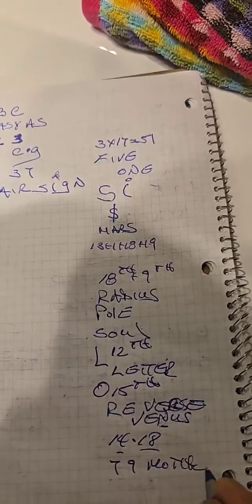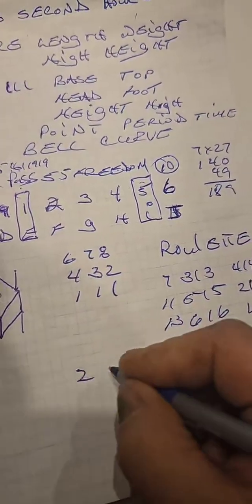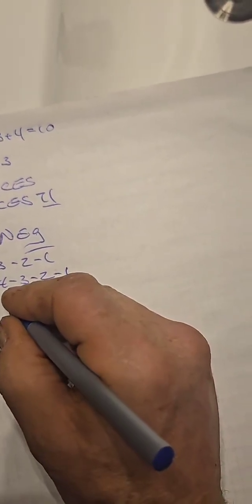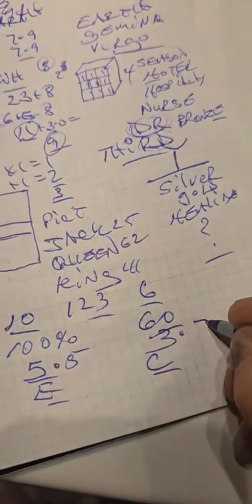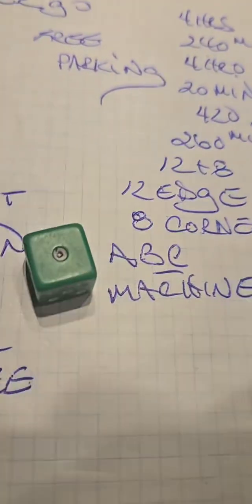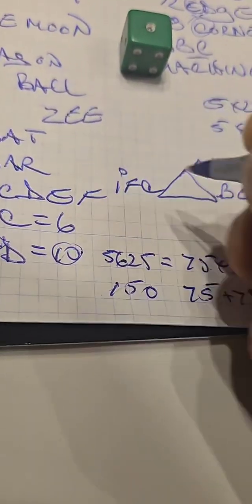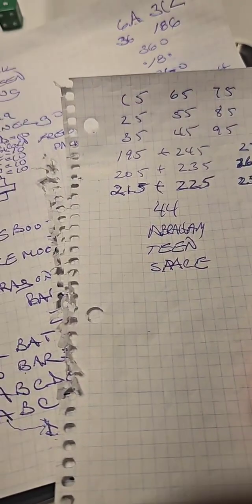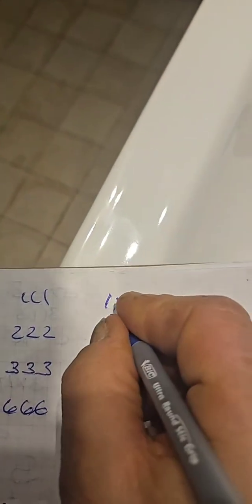A cotton-picking minute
how much cotton can a cotton picker pick a minute